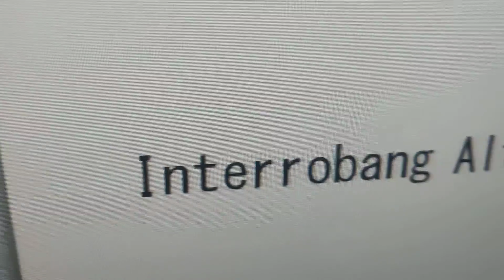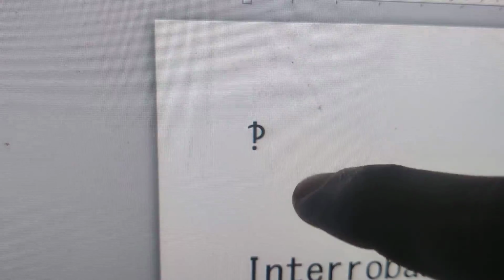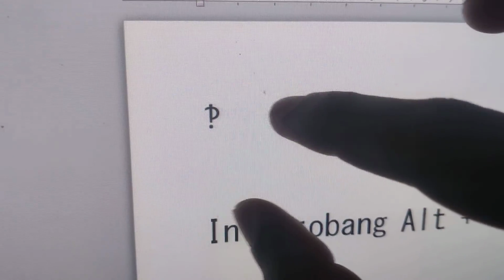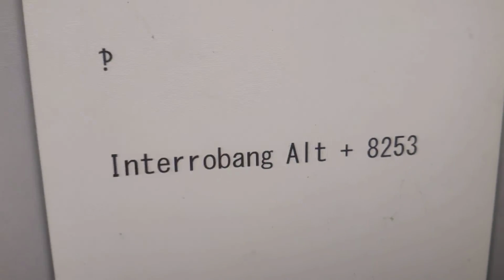How to type Interrobang symbol using keyboard shortcut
How to type Interrobang symbol using keyboard shortcut in windows